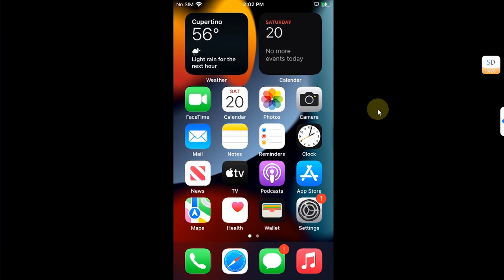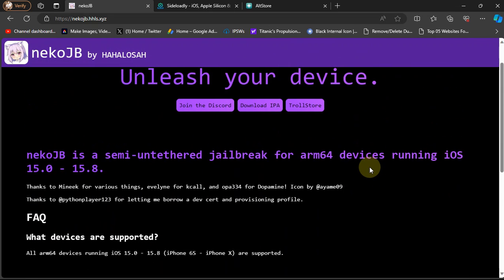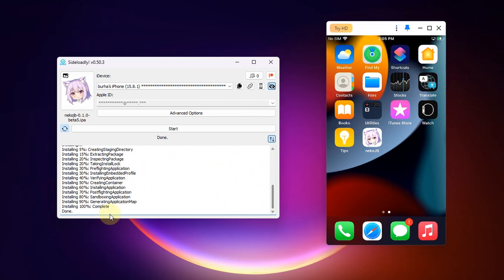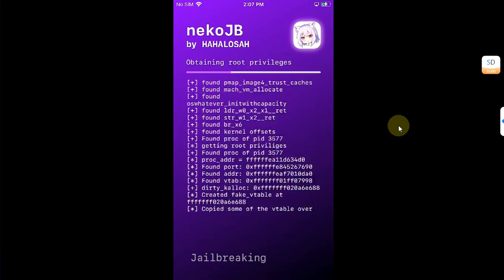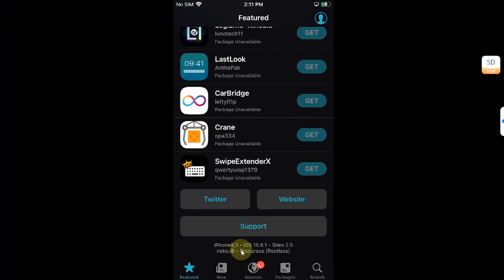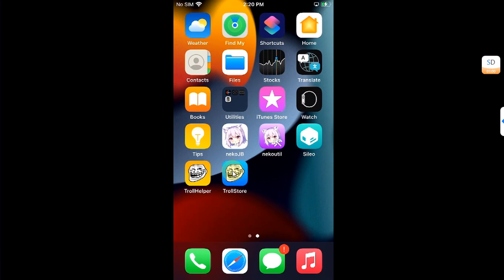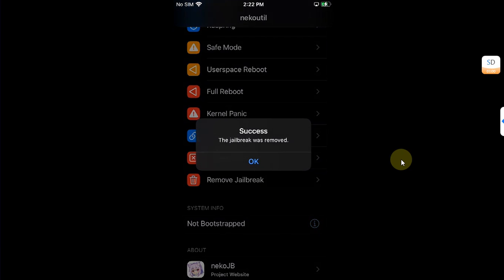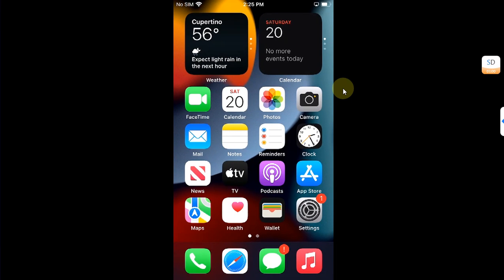How to jailbreak iOS 15.8.1 with NekoJB Jailbreak & Install Trollstore 2 on iOS 15.8.1 | Full Guide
This comprehensive guide is to walk you through the step-by-step process of installing NekoJB Jailbreak to jailbreak iOS 15.8.1 devices such as iPhone SE, iPhone 7, iPhone 6S and their plus models as well as iPads which support this version. With compatibility spanning iOS 15.0 to 15.8.1 on A11 and older devices, NekoJB can also be installed with Trollstore 2 on supported iOS versions, eliminating the need for a computer during installation. Notably, this jailbreak allows A11 device users to retain passcode functionality even in the jailbroken state. Towards and end of the video, I also demonstrated how to install Trollstore 2 on iOS 15.8.1 with NekoJB Jailbreak and also to safely remove NekoJB jailbreak just in case. Excitingly, the entire process, along with NekoJB, is completely free for everyone from the official source.

Topics Covered:
NekoJB iOS 15.8.1
iOS 15.8.1 Jailbreak for iPhone 7
iOS 15 Jailbreak
iPhone 6S iOS 15.8.1 Jailbreak
NekoJB for iOS 15.8.1
Jailbreak iPhone SE 15.8.1
Neko JB Jailbreak Tutorial
Neko JB iOS 15.8.1 Guide
Jailbreak with NekoJB on iOS 15.8.1
Install TrollStore 2 iOS 15.8.1